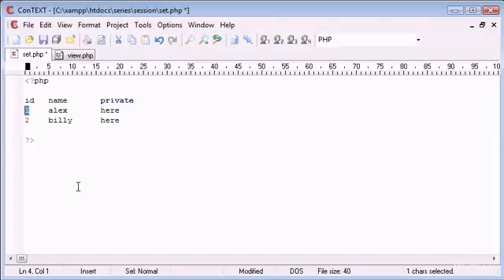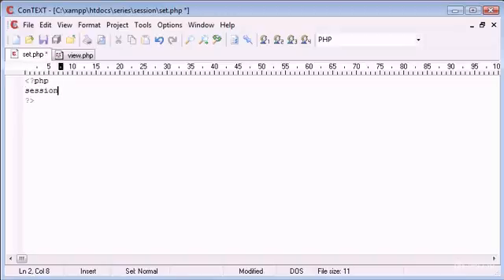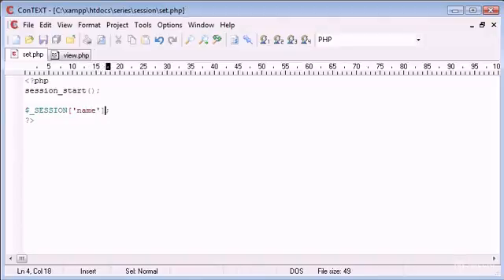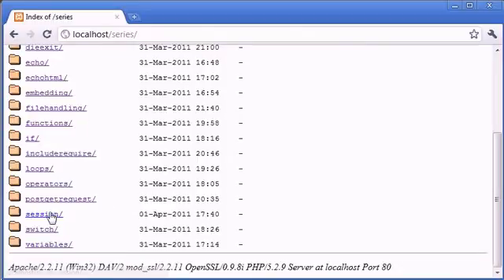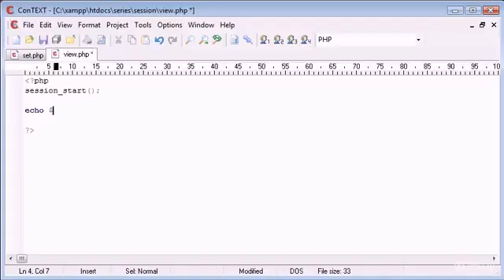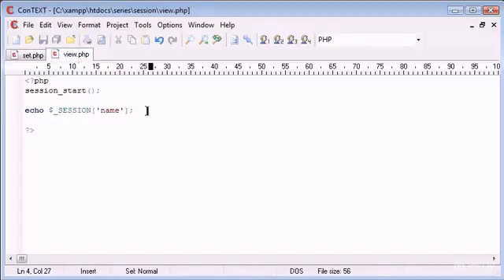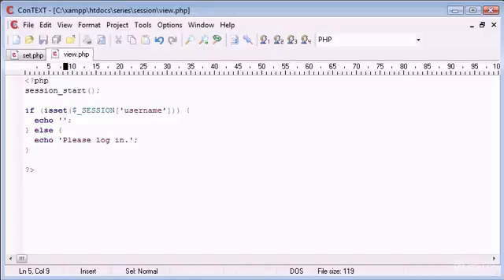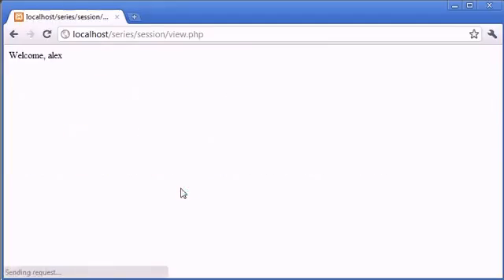073 Setting PHP Sessions